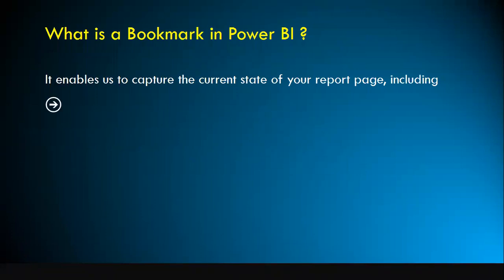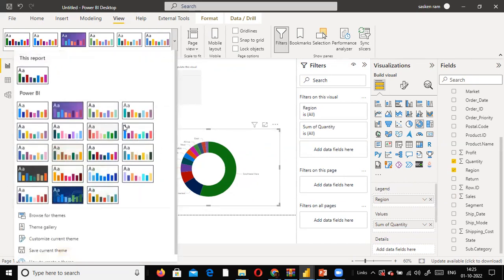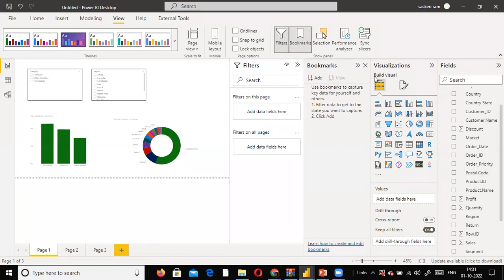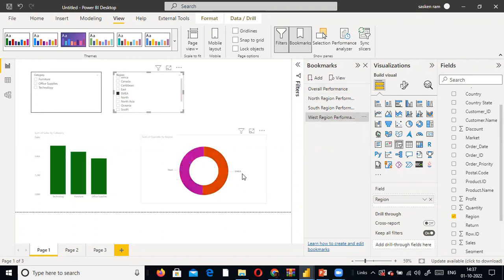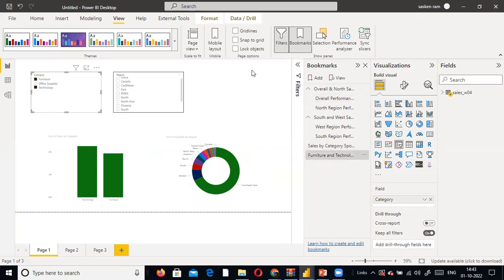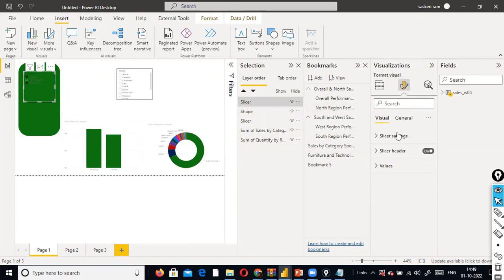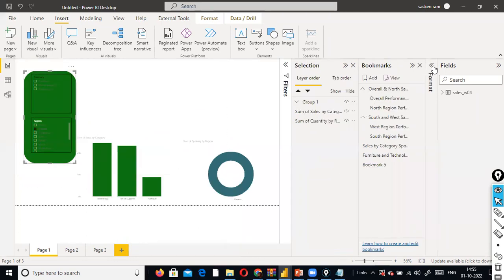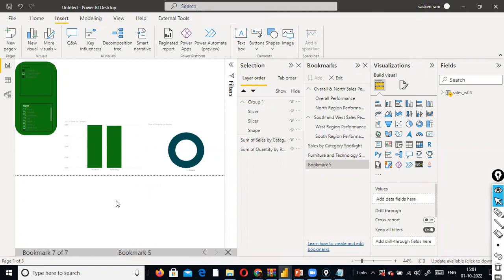Bookmark in Power BI